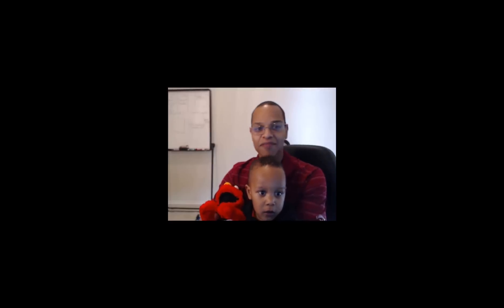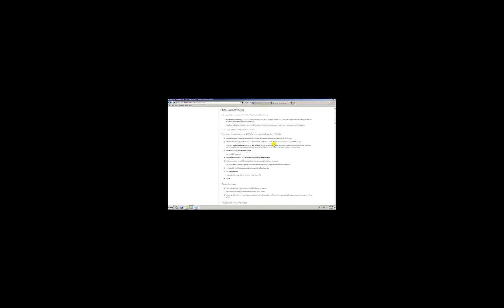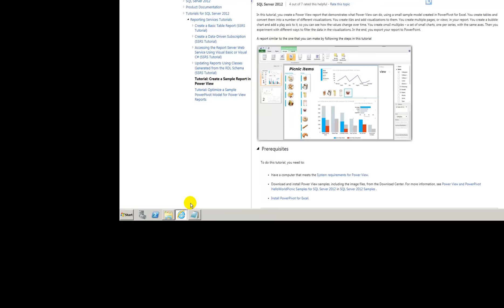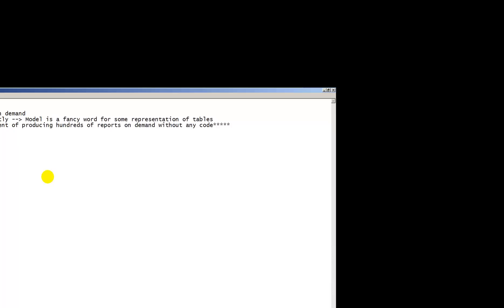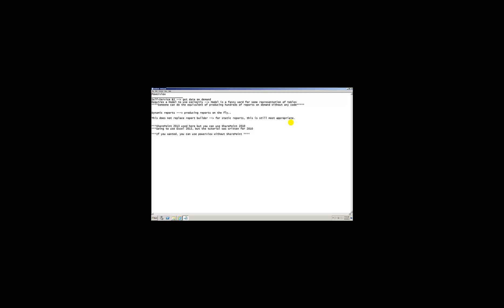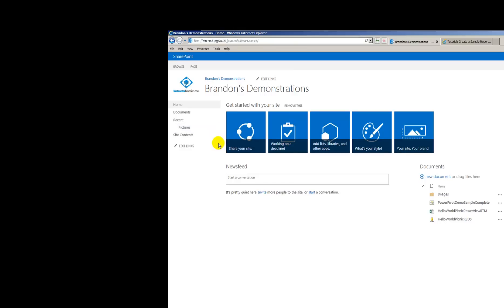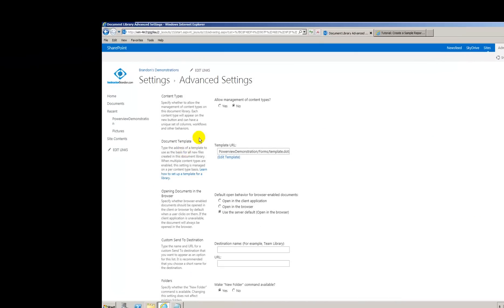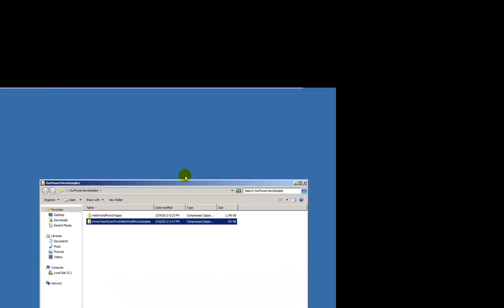SQL Server Hello Picnic PowerView Tutorial Part 1 of 8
In this example, we take Microsoft's Hello Picnic lab and do the steps. Powerview is big and offers a number of advantages over traditional SSRS reports in terms of ease of use and flexibility.  Note: the first 30 minutes or so are spent covering the setup of the lab so skip those if you don't need them.